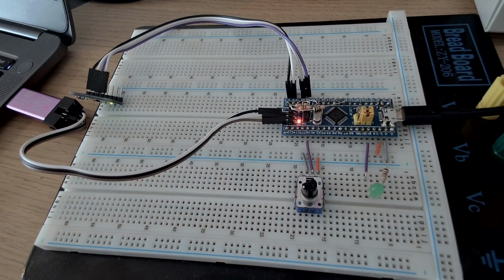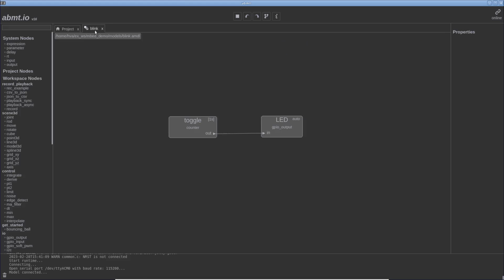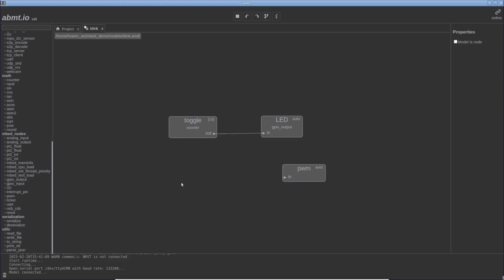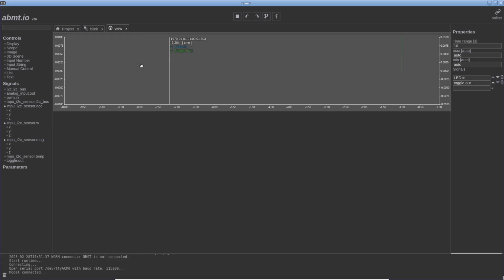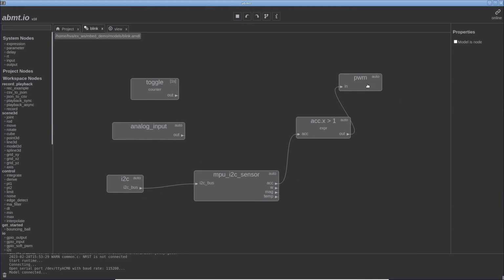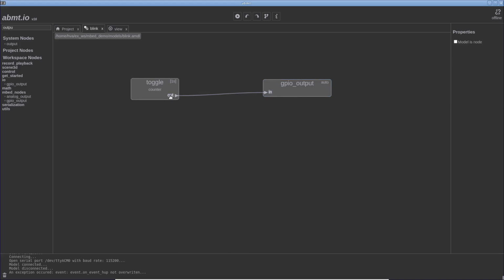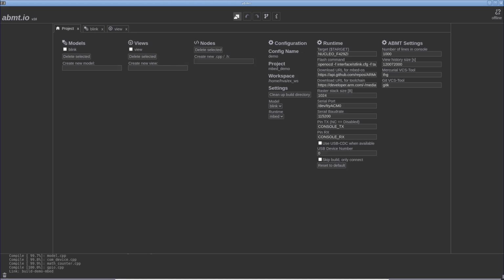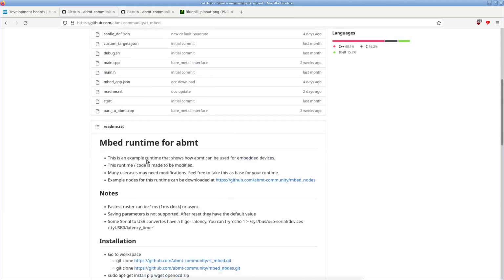Model Driven Develepment on microcontrollers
Model based development with abmt as low-code plattform. It is using the mbed runtime. The example is executed on a bluepill with a stm32f103 micro controller. The second example is using a nucleo with a stm32f429zi. The nodes are from the mbed_nodes project . Used nodes: pwm, i2c, gpio_output.

How to setup the workspace:
cp -r abmt-v16/examples workspace
cd workspace
../abmt-v16/abmt my_prj/my_cfg.acfg